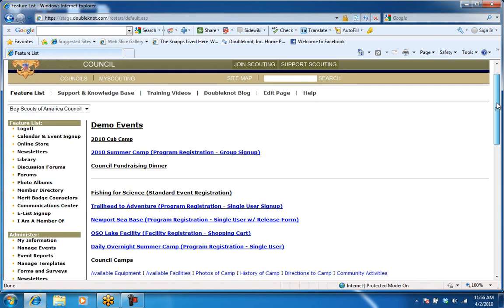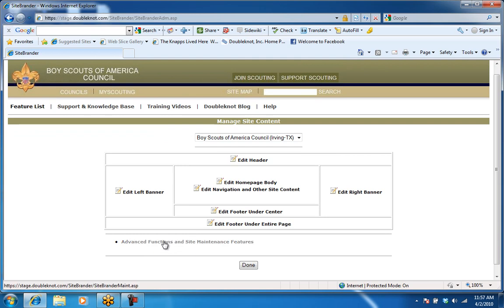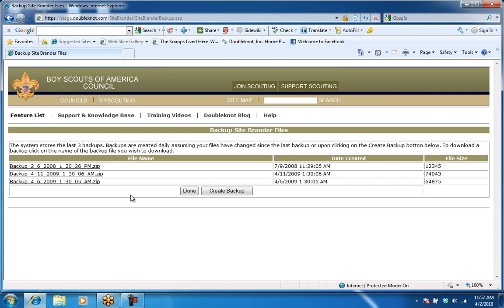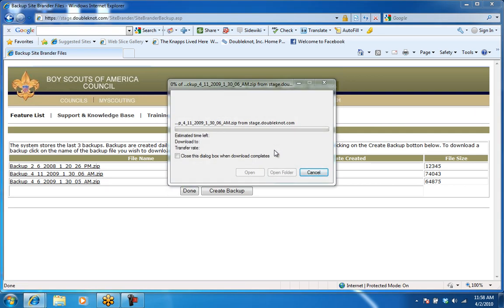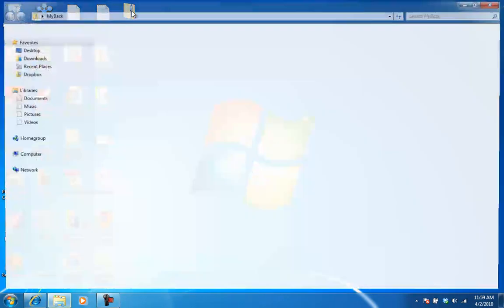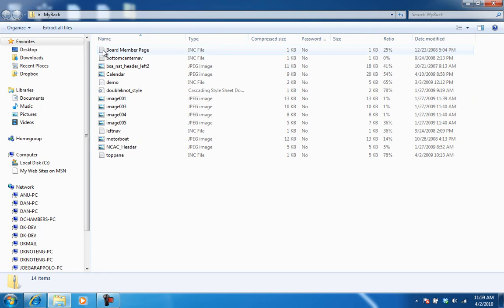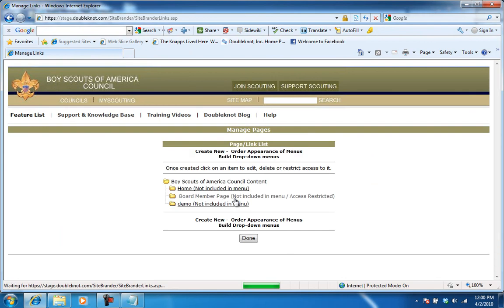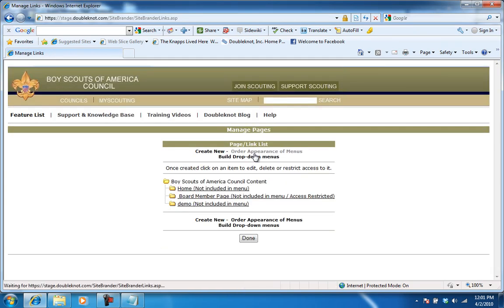Site Brander Backup and Recovery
How to use the backup and recovery feature of Site Brander to revert back to an earlier version of a page.